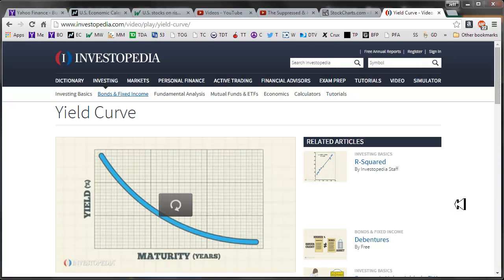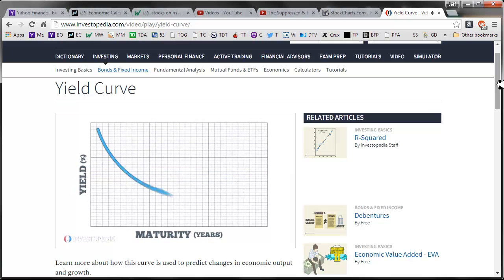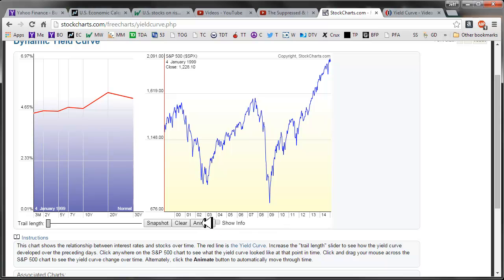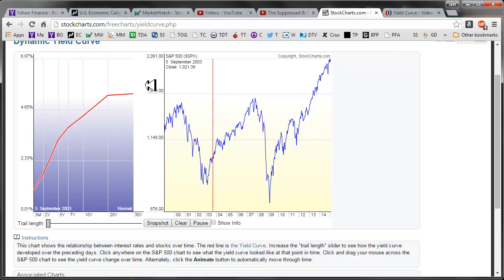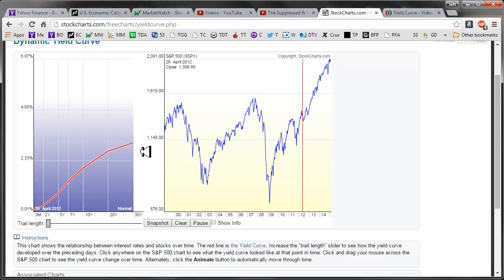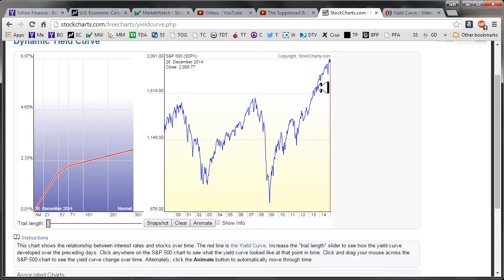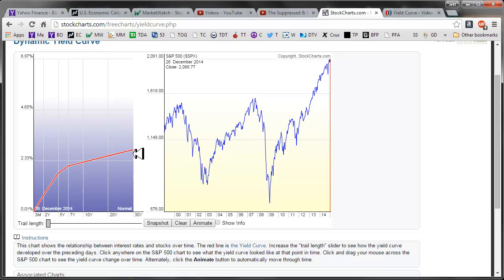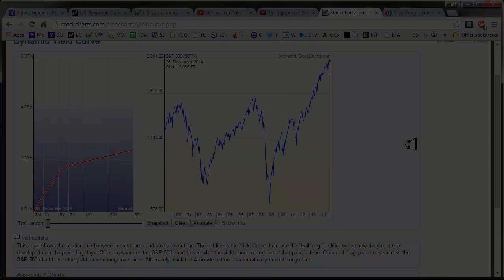Understanding the Yield Curve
First, a short video from Investopedia as an introduction, then my attempt to apply the yield curve as a long-term forecast of the equity markets.